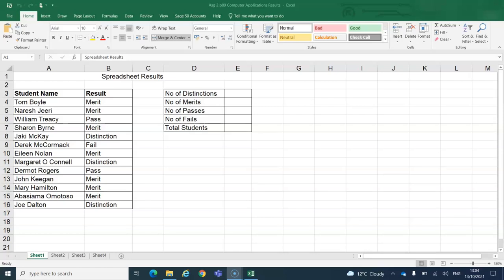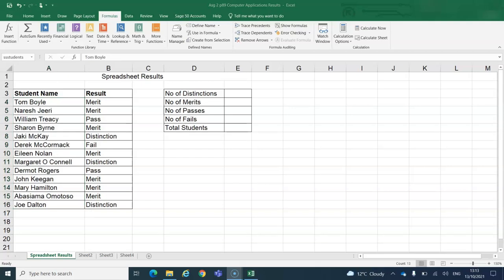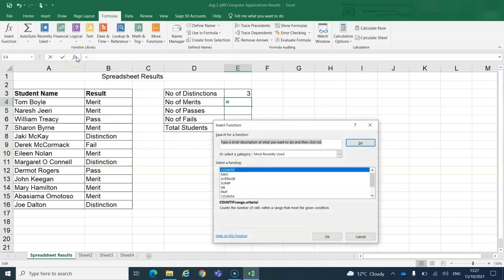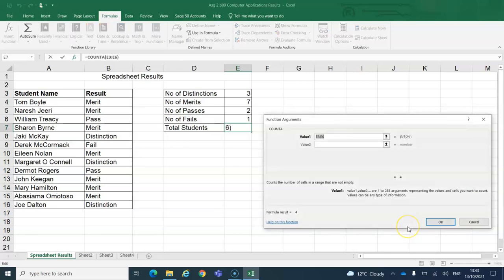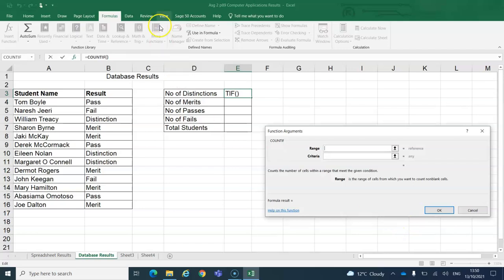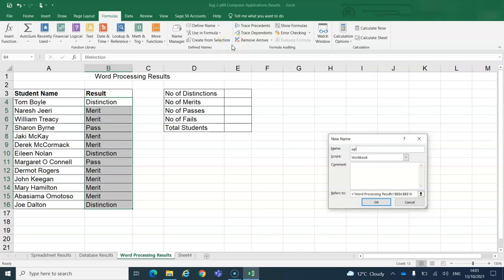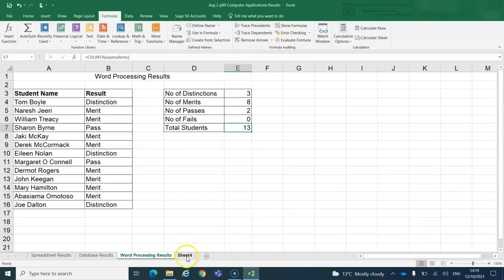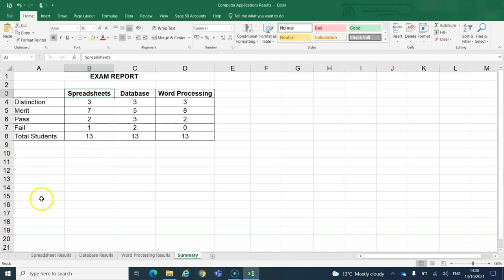ch3 p89 Asg2 Computer Applications Results